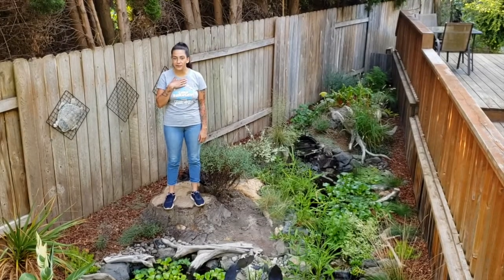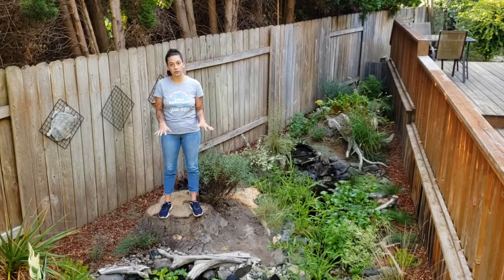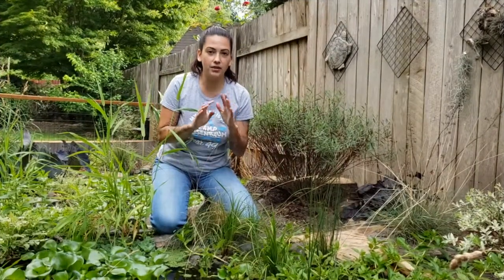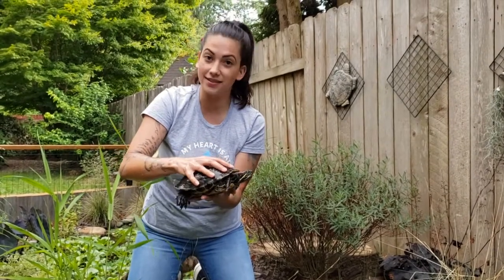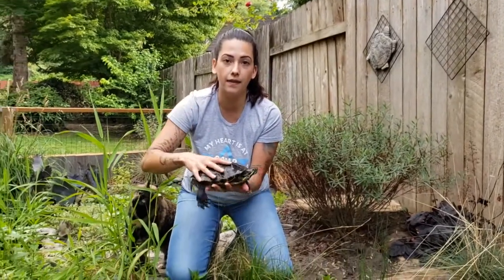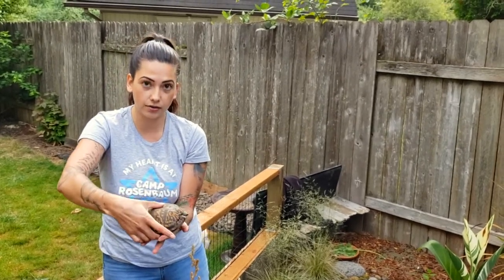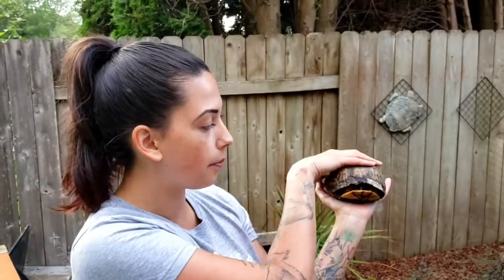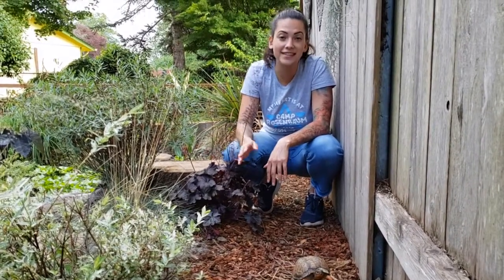Turtles with TipToe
As you take a walk on the wild side today with your Bear Grylls Activity Book in your Camp Rosenbaum in a Bag, follow TipToe while she talks about and shows you the differences between aquatic and terrestrial turtles.

Come back every day to see more videos from the Camp Rosenbaum staff sharing a piece of what Camp Rosenbaum is like.